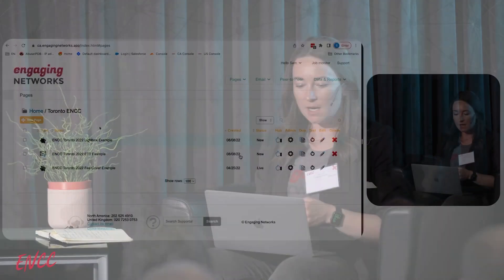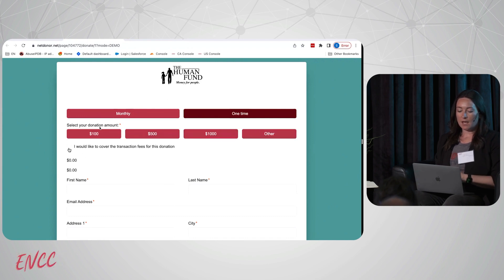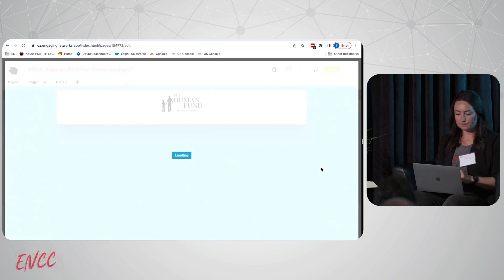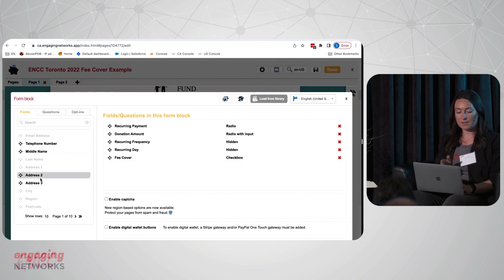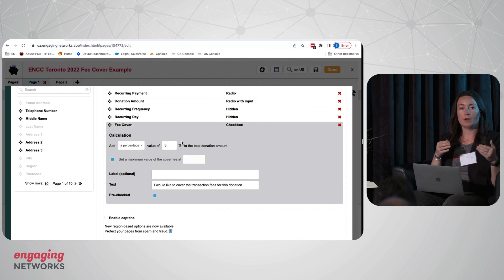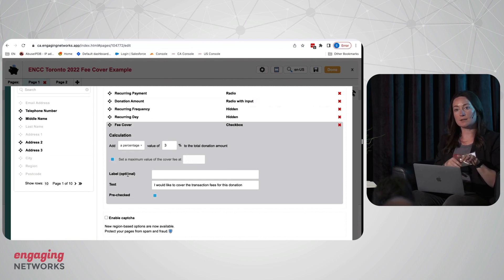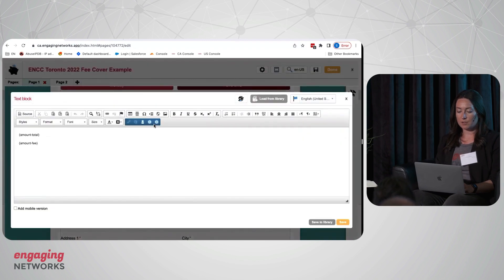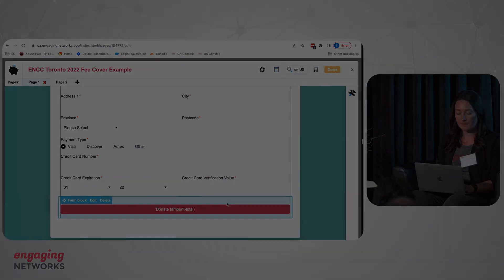How To Keep More Of Your Supporter's Donation With Fee Cover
Sam Louk, Director of Client Success Operations at Engaging Networks explains how to use our Fee Cover function to offer your supporters the option to pay for the payment processing fees on top of their donation, meaning your organisation gets to keep more of the transaction value.